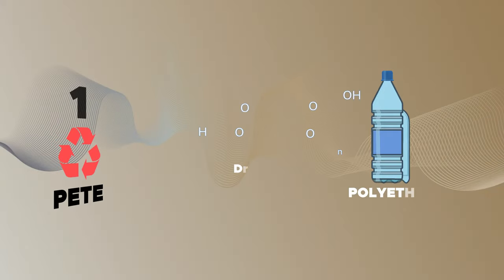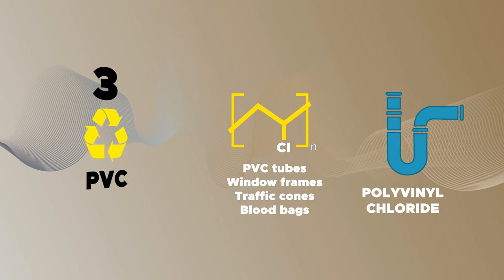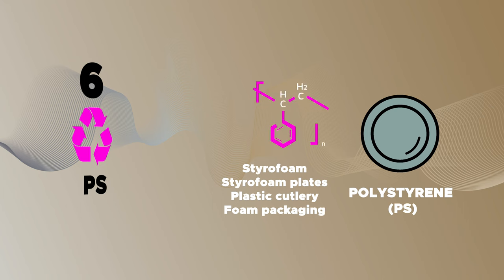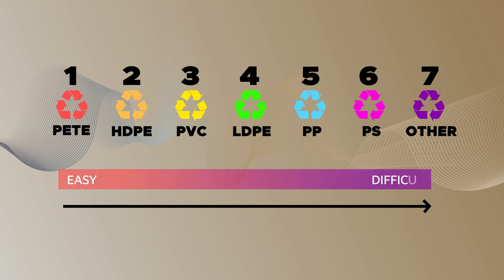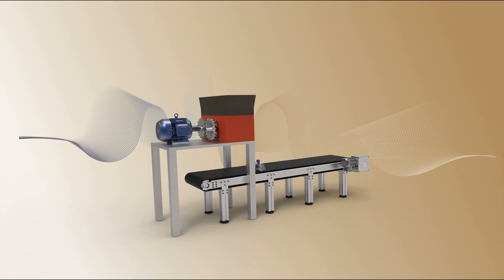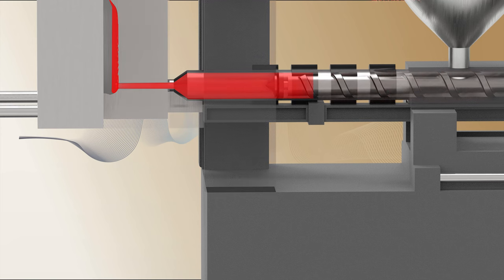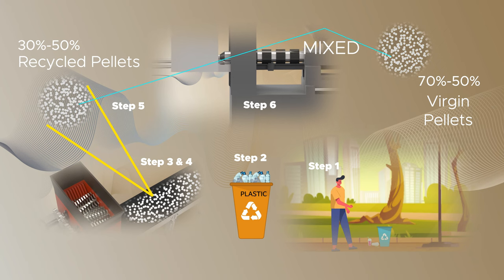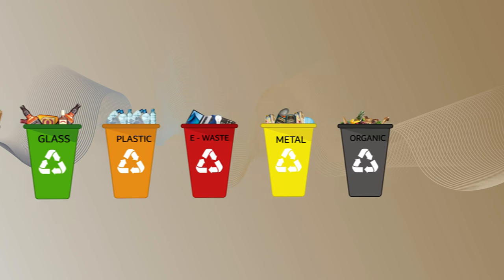Plastic Resin Identification Code-Plastic Recycling Process-Injection Molding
Have you ever wondered which plastics are recyclable? In this video, we will go through the plastic recycling codes (plastic resin identification code) and their applications. We will cover the plastic shredding process and injection molding application in manufacturing plastic components from recycled plastic pellets. In addition, we will cover the basics of the plastic recycling process.